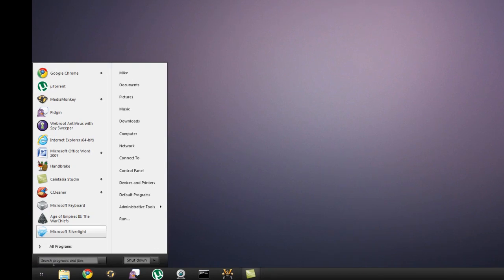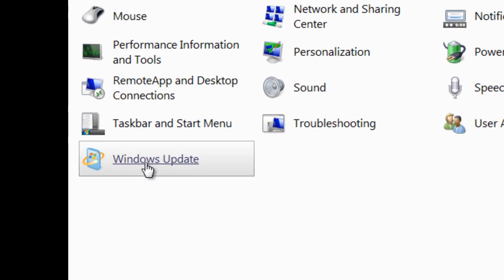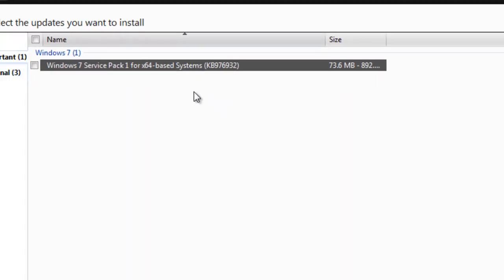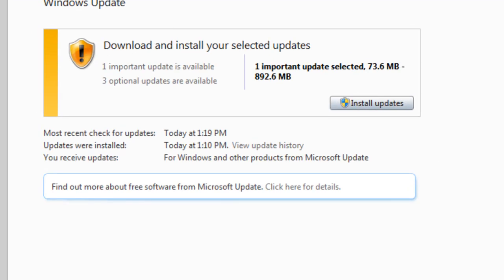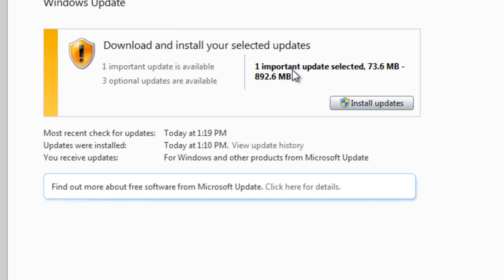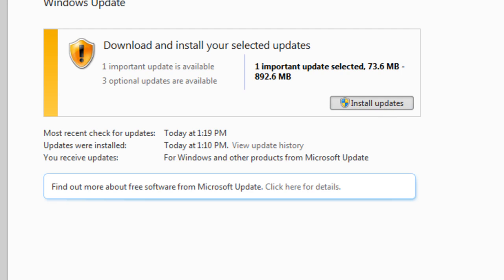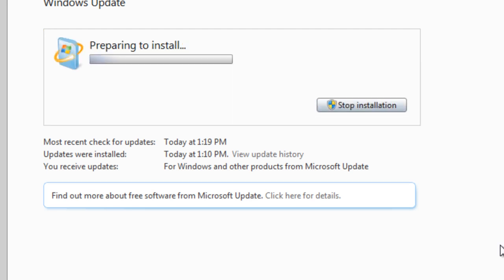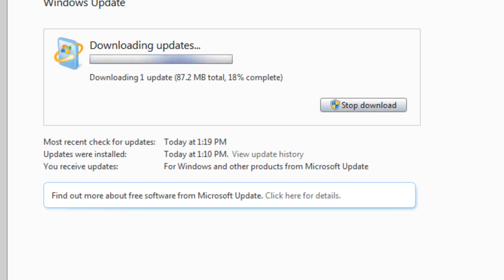What is Windows 7 Service Pack 1? - Techneek TV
In this video, Mike from Techneektv.com gives you the scoop on the newest update for Windows 7, Service Pack 1.

Since I am getting so many questions on how I got my Windows GUI to look the way it is, I am using a patched UXTheme.dll file as well as the Visual Style "Placebo".